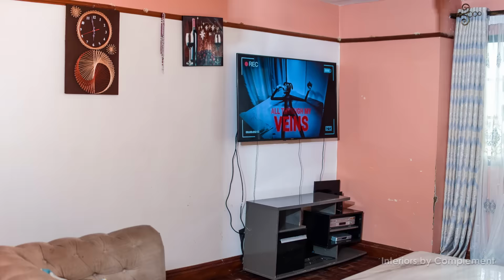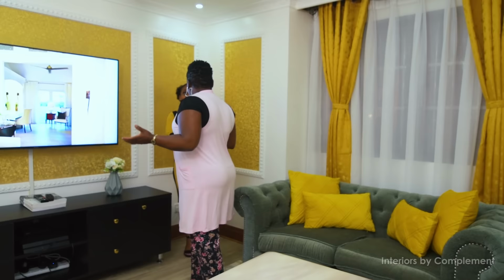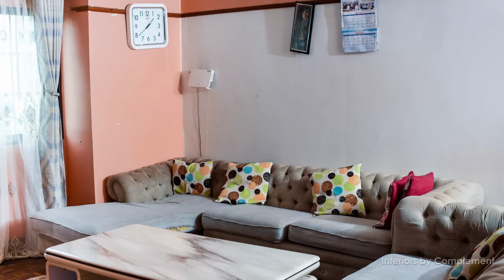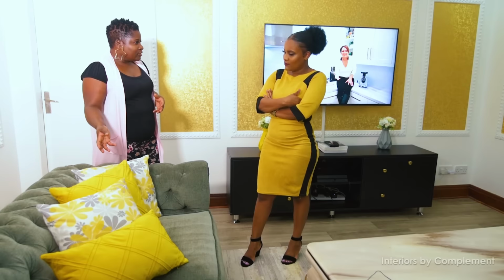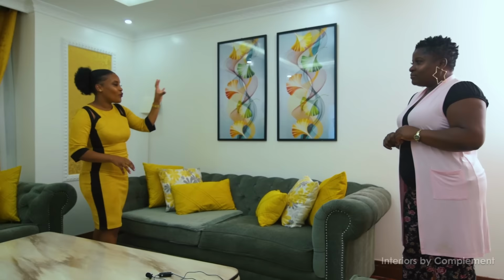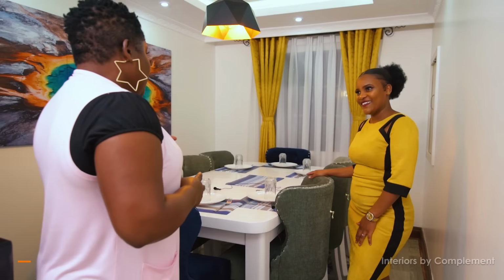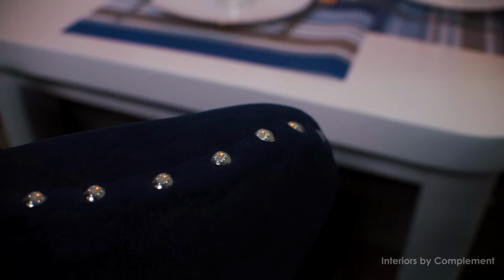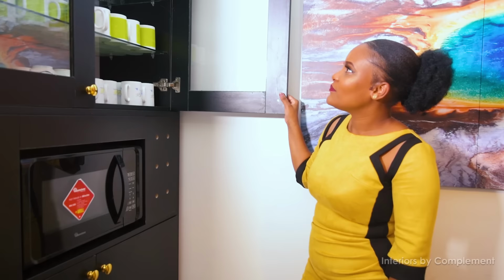Living room/Dining room makeover Nyayo estate, Nairobi, Kenya / INTERIOR DESIGN/DECOR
We were privileged to do a makeover for our client in Nyayo Estate Embakasi. We did the living room and dining room.

Interiors by Complement is an interior design and decorating company that has been existing and practicing for over 10 years, with vast experience in consultation in interiors, room makeovers, finishings, painting and colour schemes, wallpapers, wainscoting, Gypsum ceilings, 3D drawings, flooring (tiles, wooden floors, mkeka wa mbao) kitchen cabinets and wardrobes, sourcing of decors, curtains, furniture and other household accessories to beautify your space.

Our clientele comprises of developers, corporates and individuals.
We are passionate about our work and we value our clients.

You can contact our lead Interior Designer Hellen on 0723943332